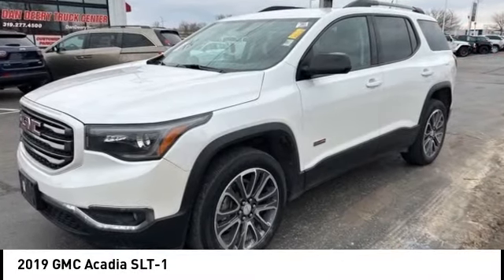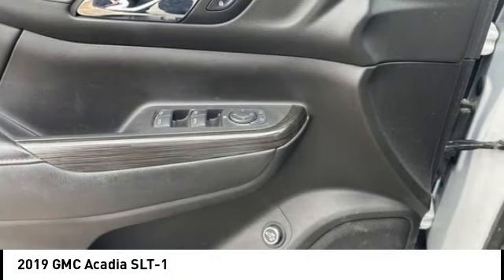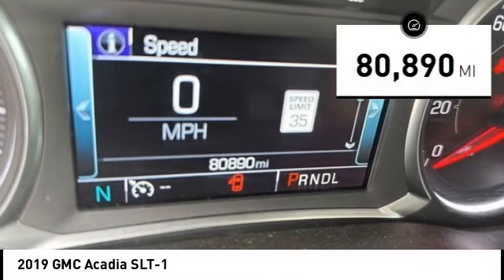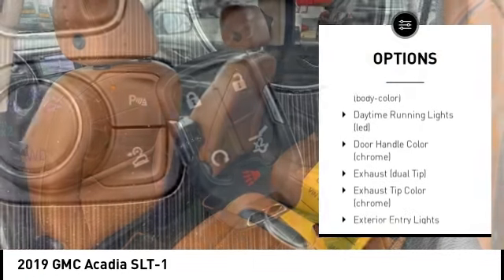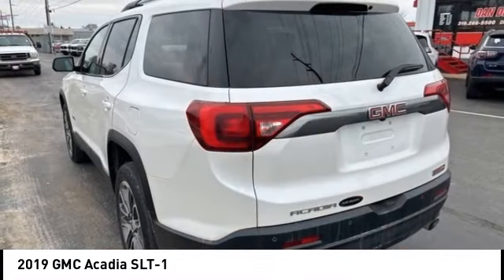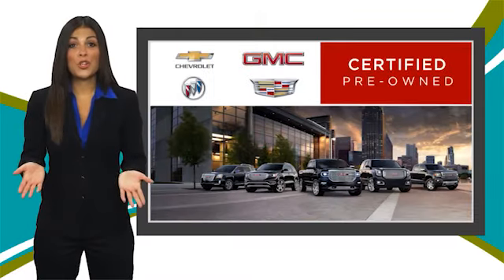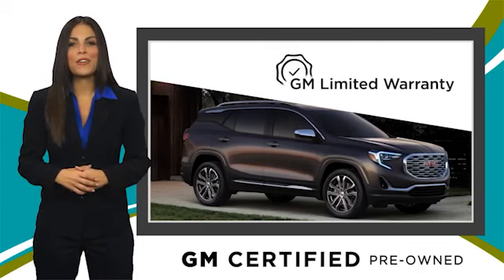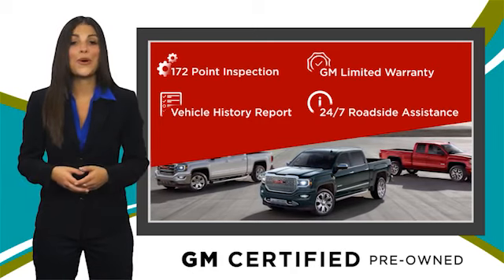2019 GMC Acadia Cedar Falls IA UC22829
2019 GMC Acadia SLT-1